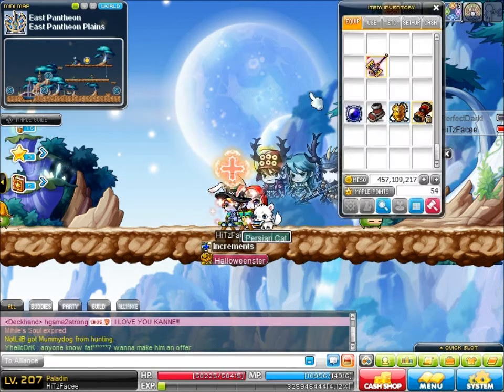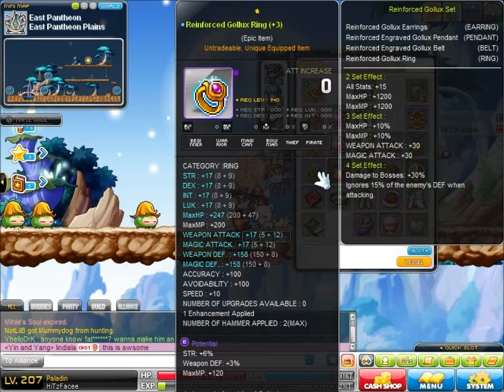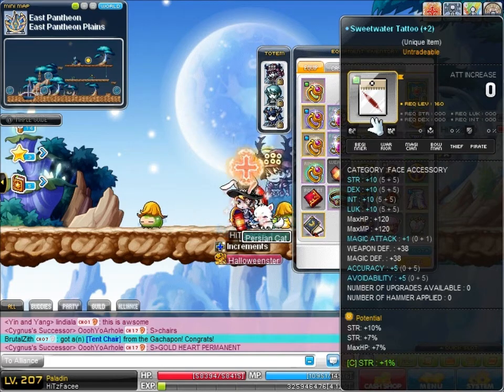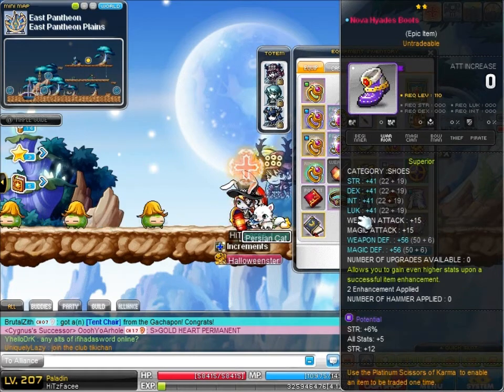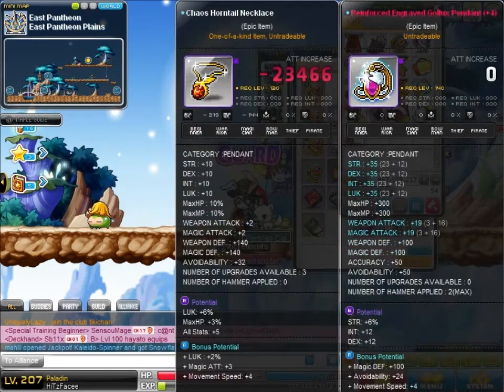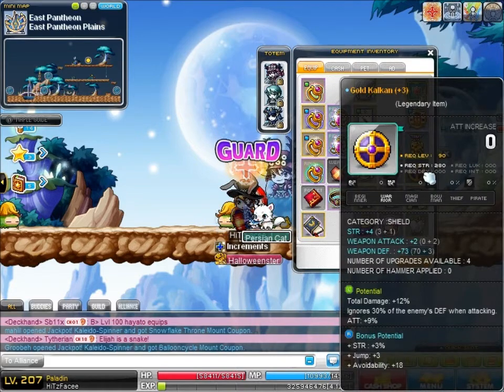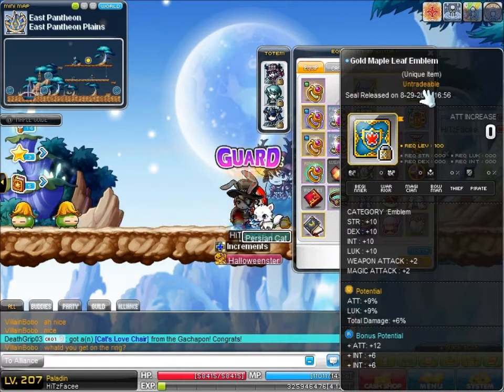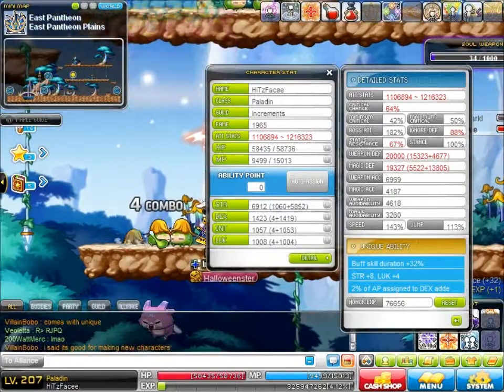equip vid Paladin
This is somewhat old. stuff that has changed since this video :
I got a 18% str superior belt, 21% str pendent. I also added a Ark soul my wep. I'm also at 1m range with out att pots now.